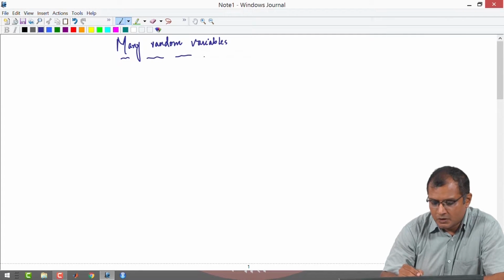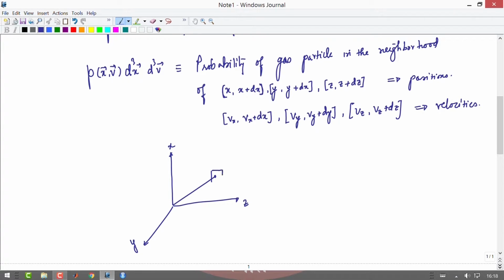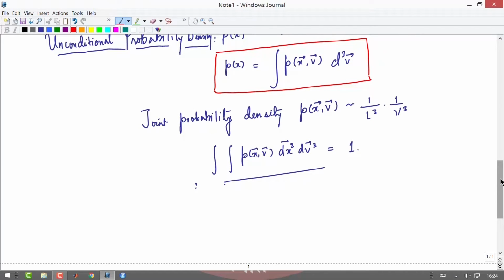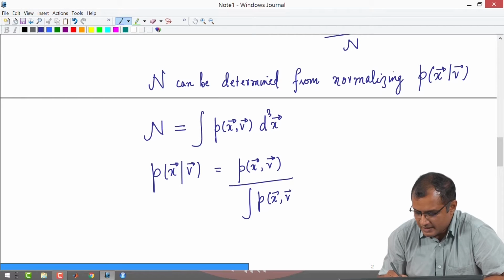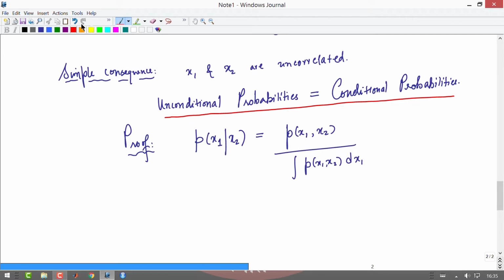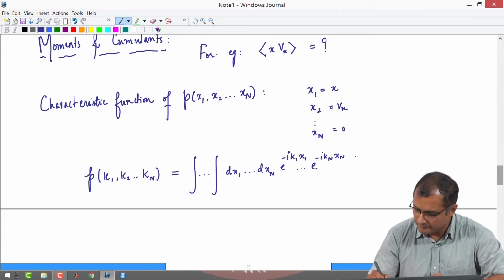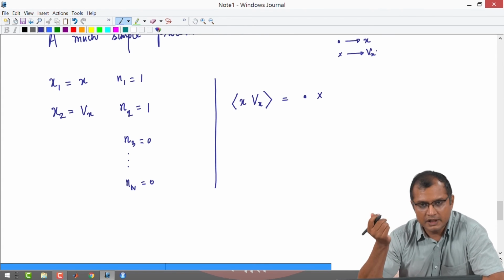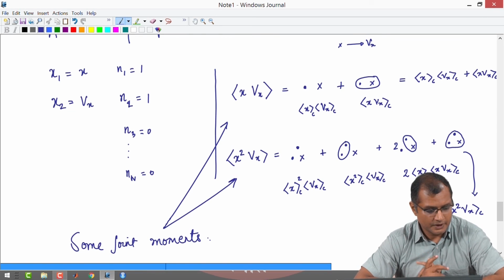Many random variables